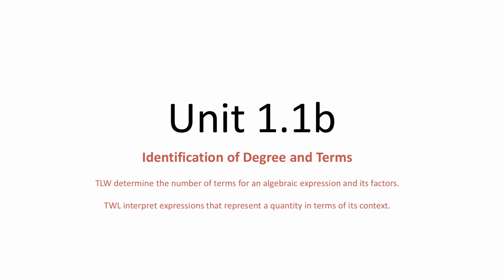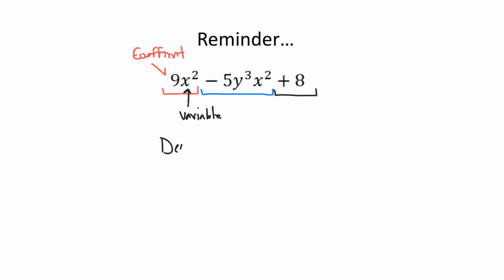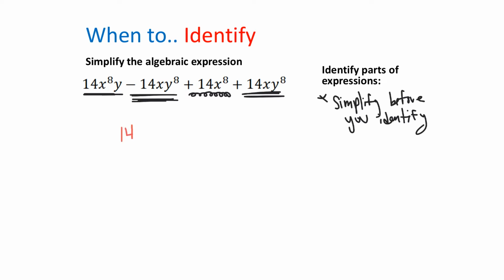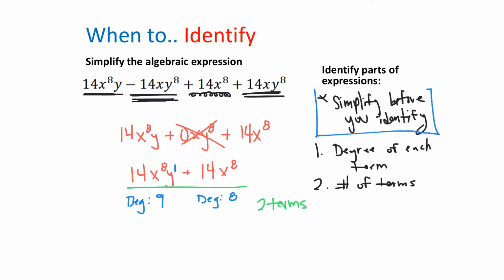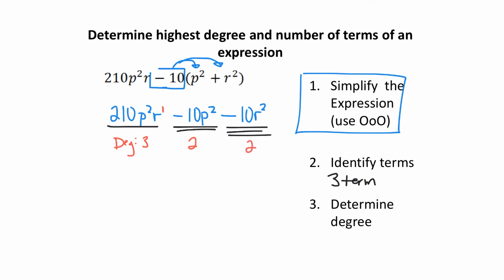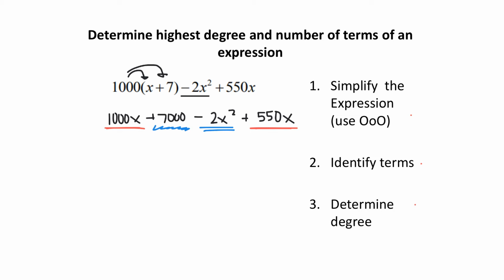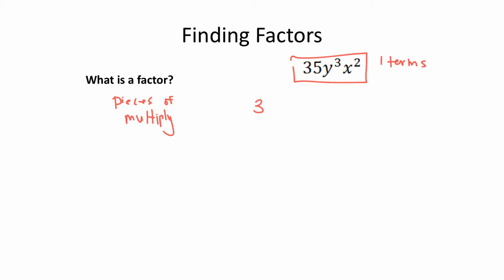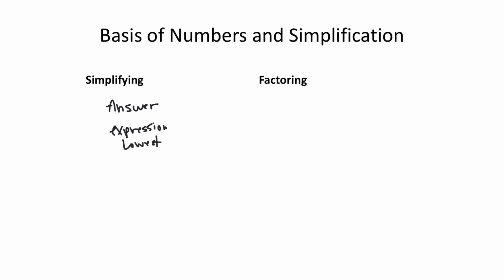APS Unit 1.1b